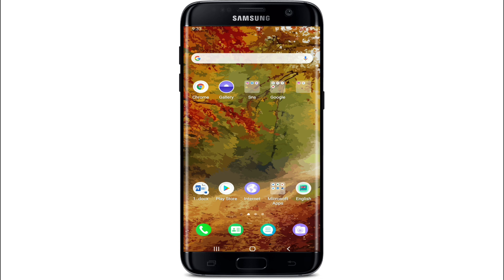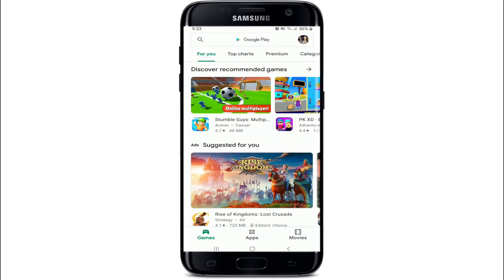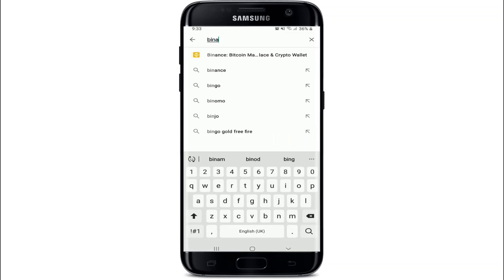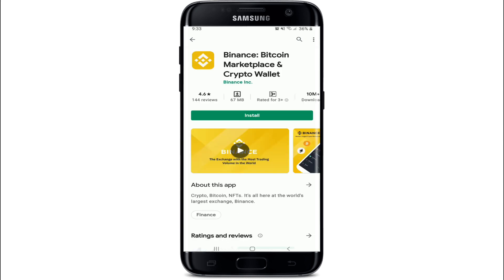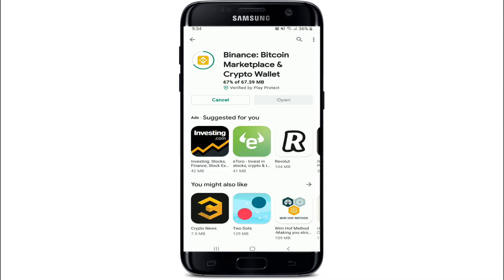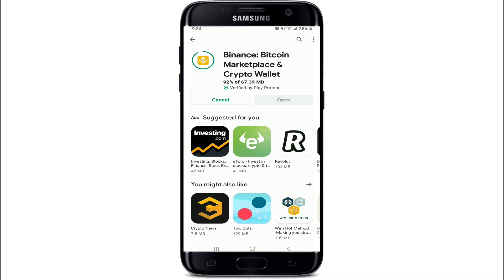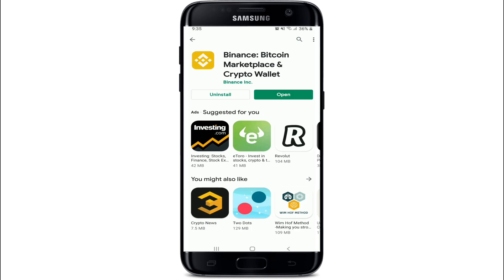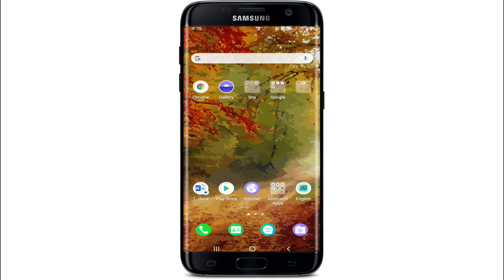How to Download Binance Wallet on Android?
Want to download Binance wallet on your android device and unsure how? Don’t worry it’s pretty simple.

Here in this video we will be showing you how you can easily download the Binance app on your android device. Watch the video till the end and learn the easy way.

Binance is a Cayman Islands-domiciled cryptocurrency exchange that provides a platform for trading various cryptocurrencies. Binance wallet is available on both android and iOS.
In order to download and install Binance app on your android device file the steps below:
1: Open Play store on your android phone
2: Type in ‘Binance’ in the search box
3: From the search results Tap on ‘Bitcoin-market place and crypto wallet’
4: Tap on the install button and wait for the app to download
5: Tap on Open as soon as the app is downloaded.